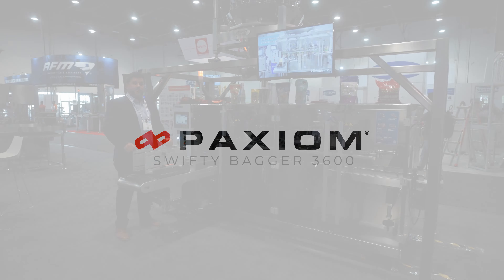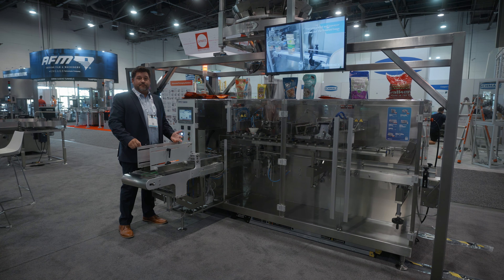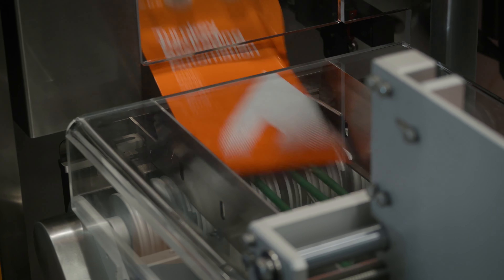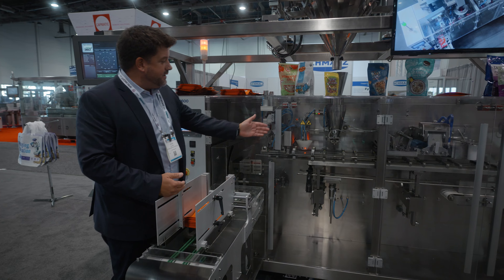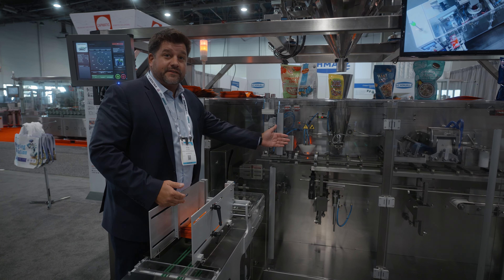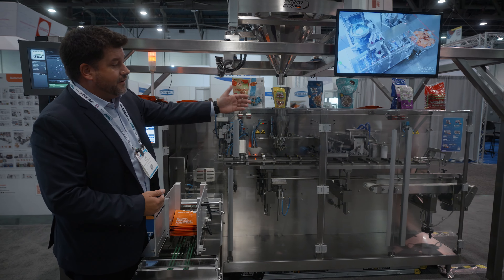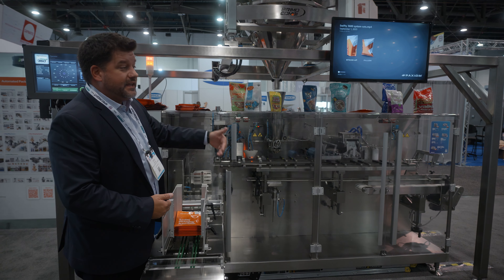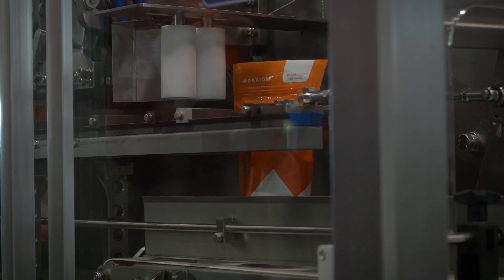Swifty Bagger 3600 Pouch Filling Machine Explained at Pack Expo 2023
Engineered for medium to high production rates, our innovative pre-made baggers are designed to fill stand-up zipper pouches with precision and efficiency, reaching up to an impressive 2,700 bags per hour!

🔧 Unique Straight-Line Design:
Our machines boast a unique straight-line design, allowing operators an unobstructed view of the entire bag opening, filling, and sealing processes. No need for additional assistance—making operation, servicing, and cleaning a breeze!

🔄 Bag Magazine:
Easily accessible to ensure every bag enters the machine square.

🌬️ Automatic Zipper Opening Device:
Streamlining the pouch-filling process.

🔄 Bag Shaker at Fill Station:
Ensures optimal product leveling for consistent results.

➡️ Integrated Exit Conveyor:
Efficiently moves filled pouches for seamless packaging.

🎒 Versatility Unleashed:
The Swifty Bagger stand-up pouch machine is not limited by pouch type. It can flawlessly fill DOY pack, SUP, SURP pouches, pillow, gusseted, quad, and carry handle pouches with ease.

Whether you're in the produce industry, cannabis, snacks, bakery, coffee, confectionery, pet food, meat & poultry, seafood, frozen food, chemicals or beyond, the Swifty Bagger3600 is your key to efficiency and precision.

📘About this video:
Technology: Bagging
Model: Swifty Bagger 3600
Package Type: Pre Made Pouch